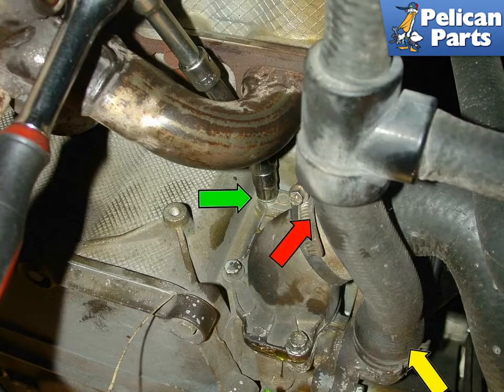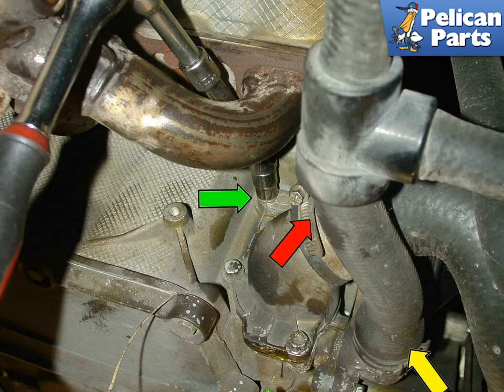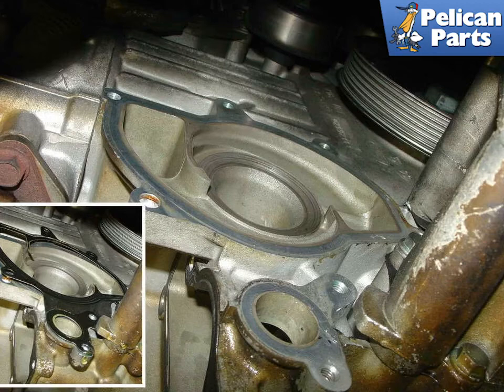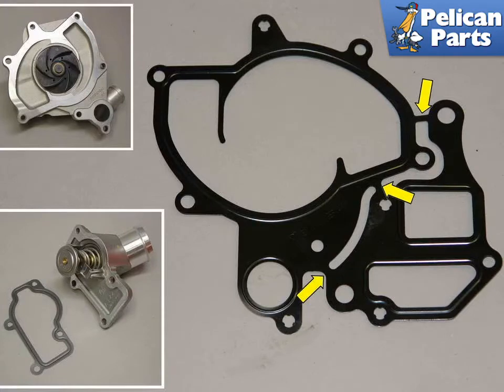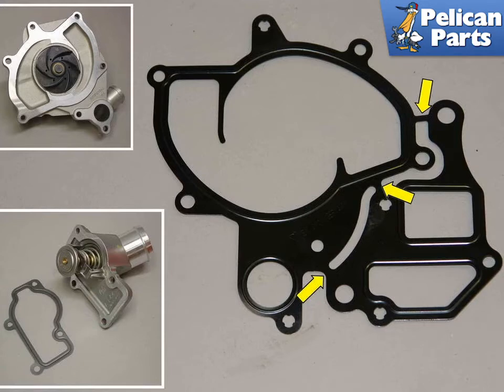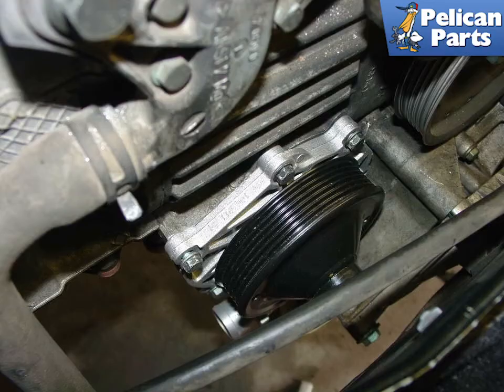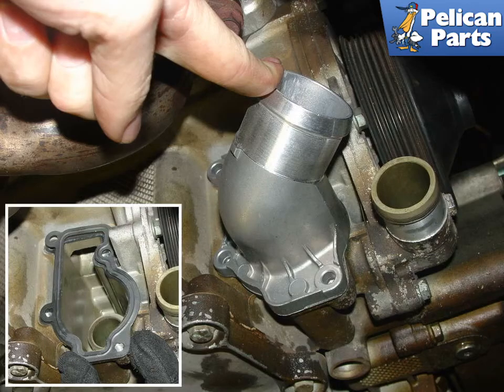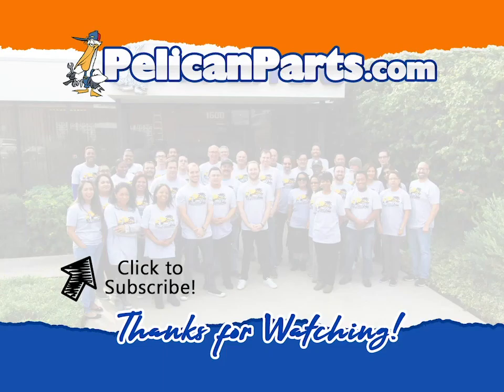Porsche Boxster 986 Water Pump and Thermostat Replacement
The modern, water-cooled Porsches have been known to have cooling systems that have some troublesome problems. Two of the principle areas of failure are the thermostat and water pump.

Begin the replacement process by jacking up the car (Pelican Technical Article: Jacking Up and Lifting the Boxster on Jack Stands) and removing the lower plastic tray that covers the front part of the engine and the coolant hoses. Disconnect the lower hose that is attached to the water pump (see Figure 4), and let the coolant empty into a five gallon or larger bucket. If you are replacing your thermostat too, then now would be a good time to disconnect the hose attached to it as well...